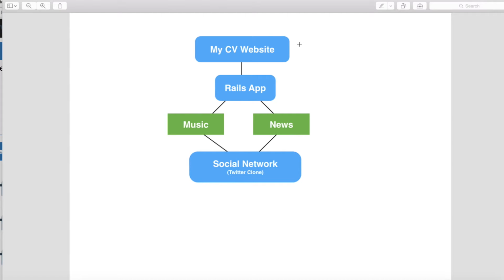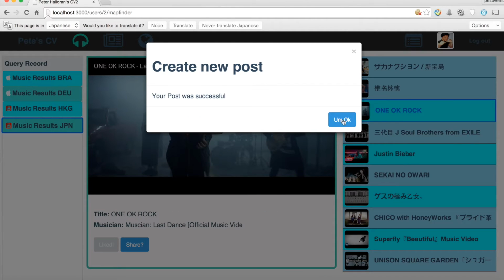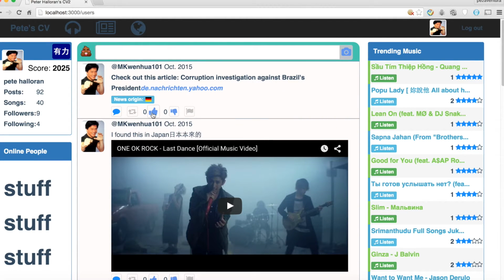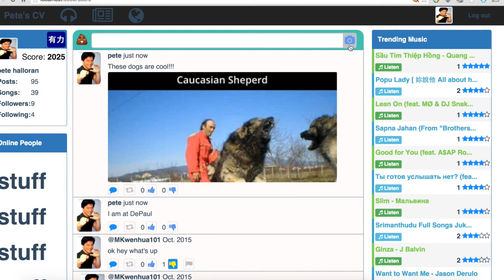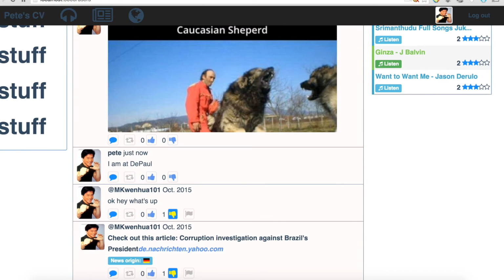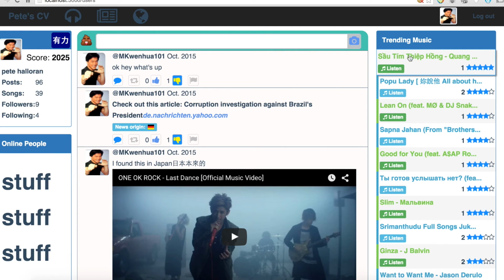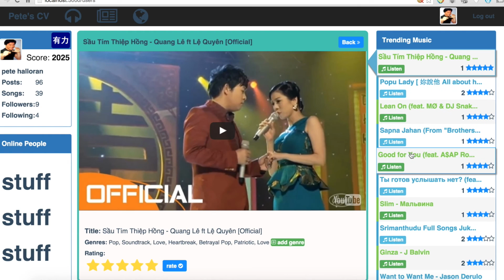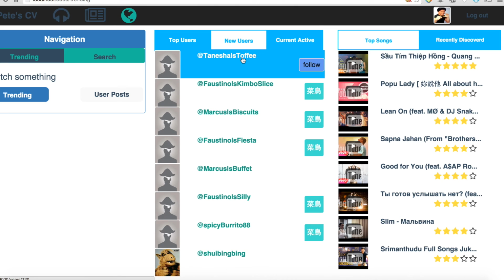Tour of my site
Sorry for the lack of production values, this is the Rails app attached to my CV. This app is only intended as a job resume.